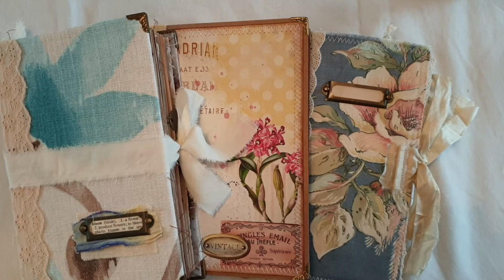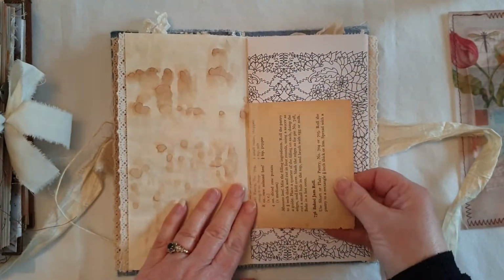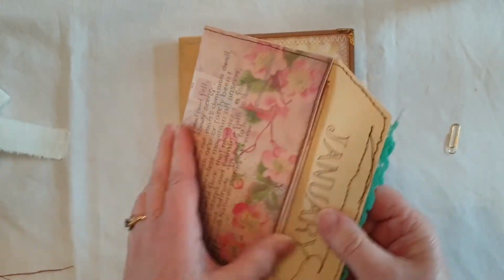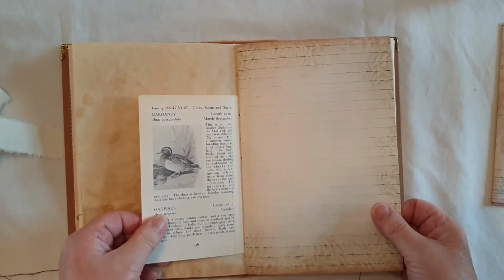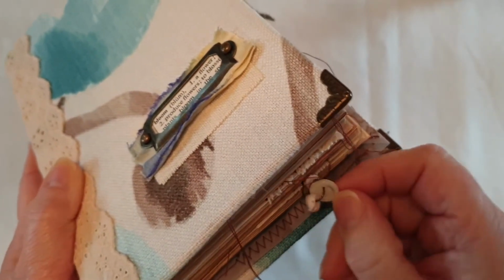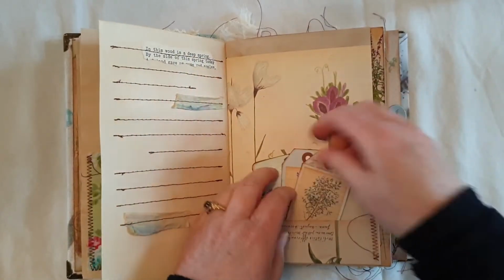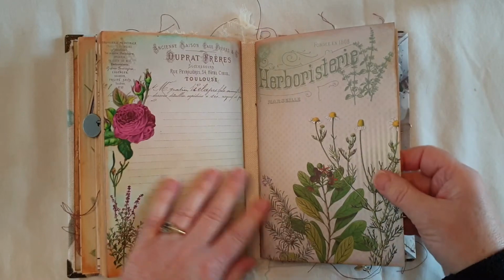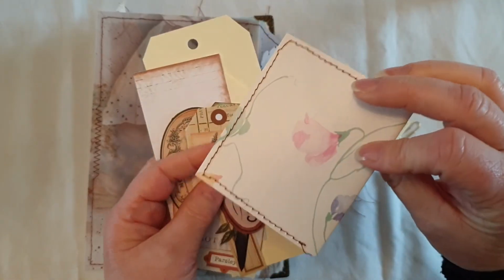Etsy Restock ~ Floral Junk Journals *SOLD thank you*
Botanical junk journal

Vectoria Designs

Crafts Supplies I love to Use